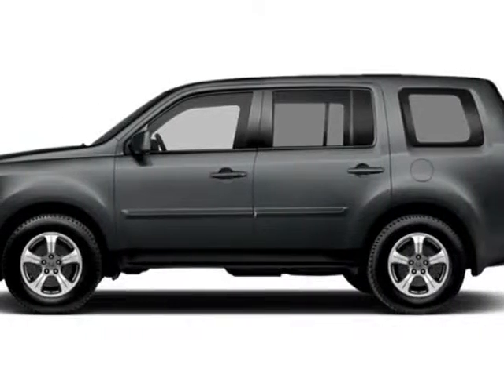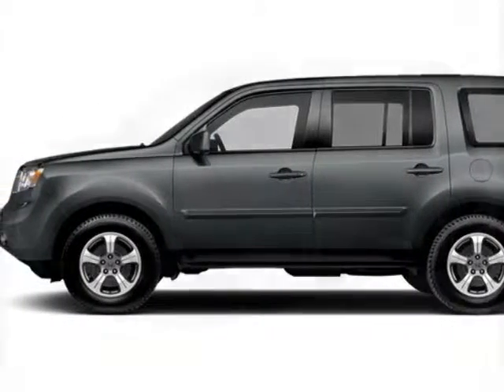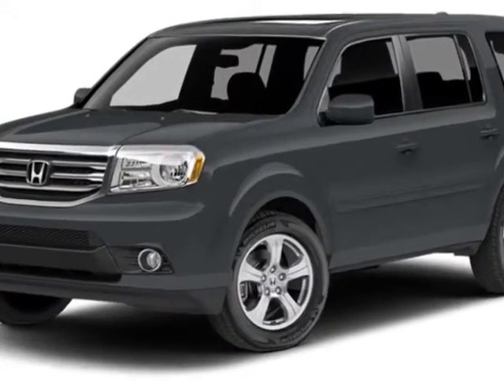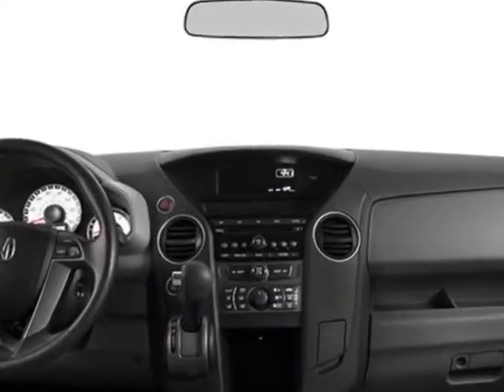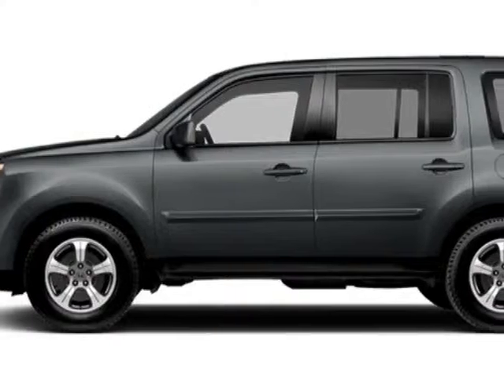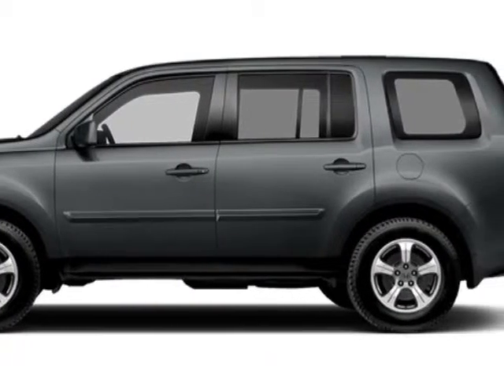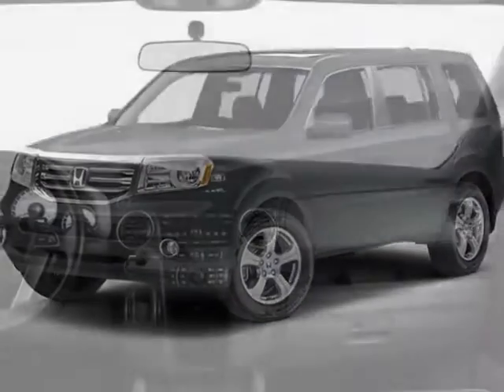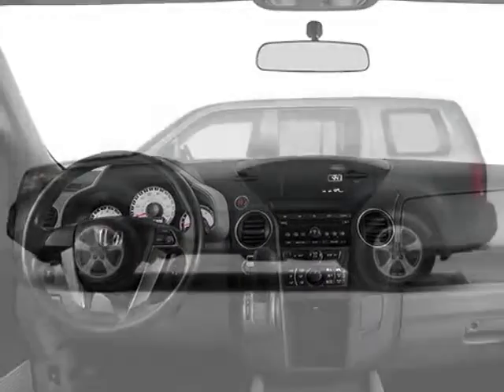2014 Honda Pilot 4WD 4dr EX-L SUV - Rock Hill, SC